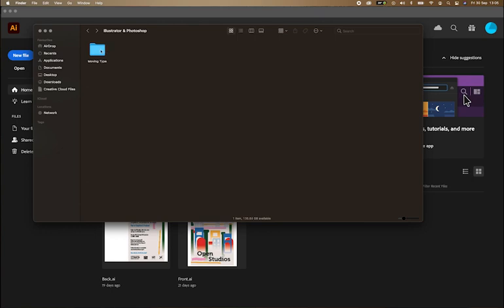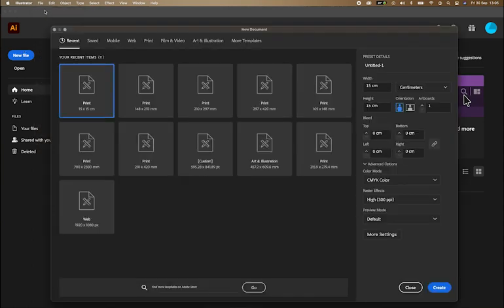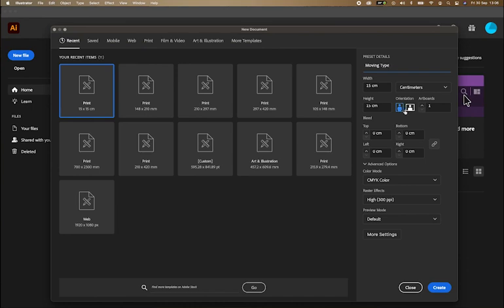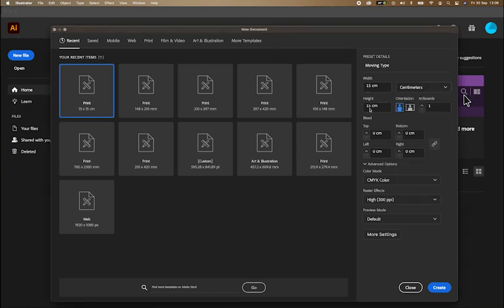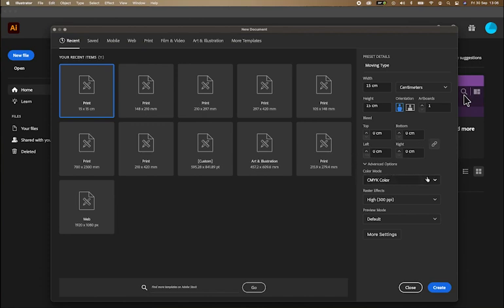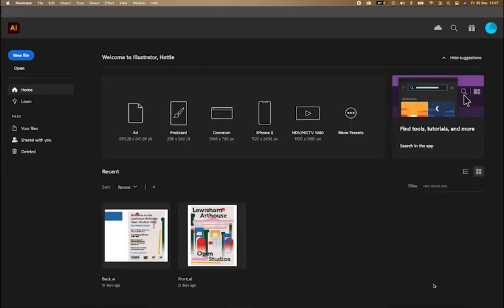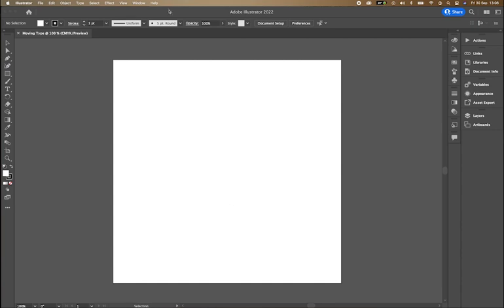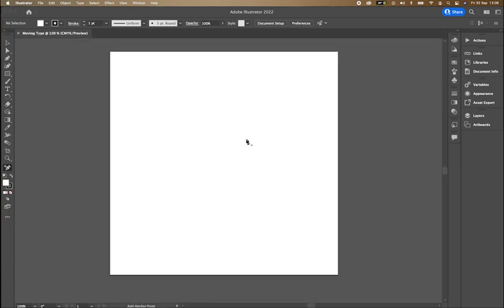Illustrator: Creating a document